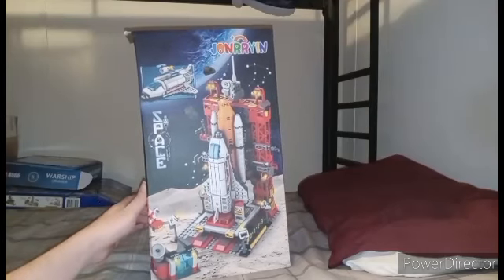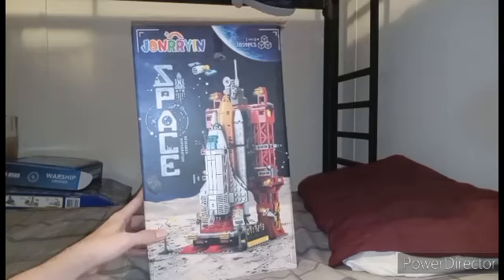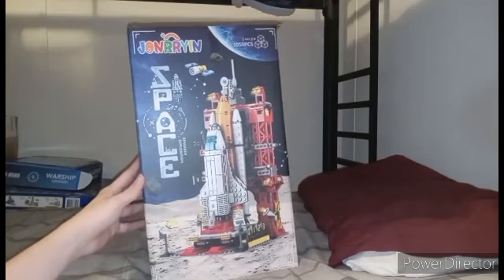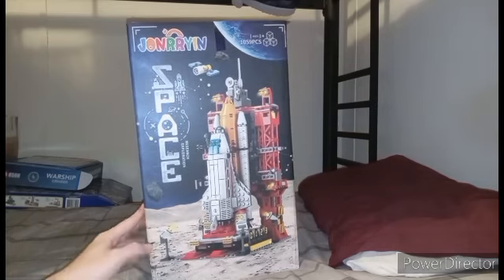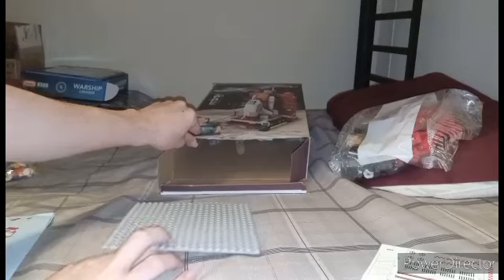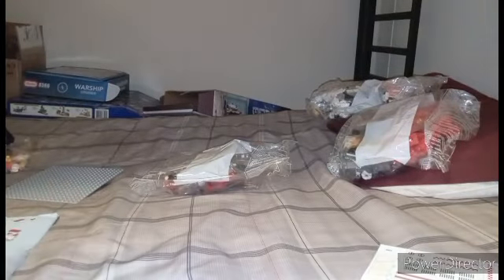Let's Build! Episode 107: Jonrryn Space Exploration Facility, Part 1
First of all, another cheap lego knock off set. Second, the minifigures absolutely suck. And this is sadly the largest build of Season 2 with over 1000 pieces. The most I've accomplished prior to this was 431.

Episode 108 will be uploaded soon.

If you enjoyed this video, consider clicking notifications bell for more updates and videos.

And as always, Til All Are One.